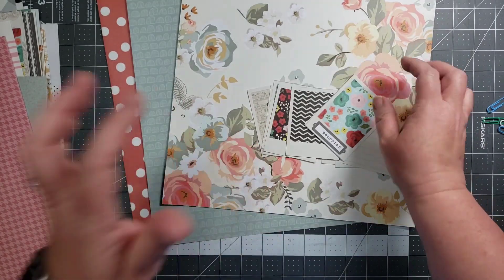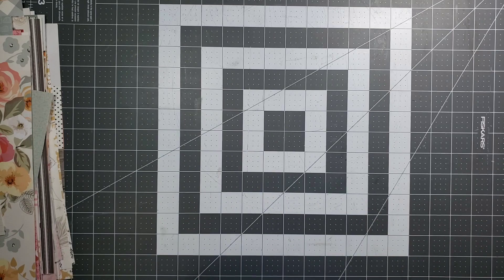Paper Pad Play: Episode 3-The Kits